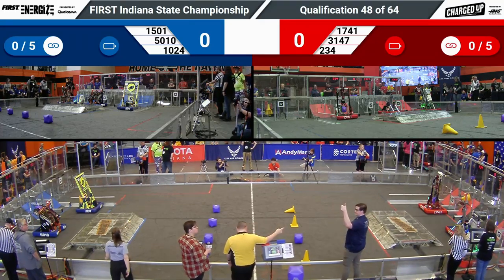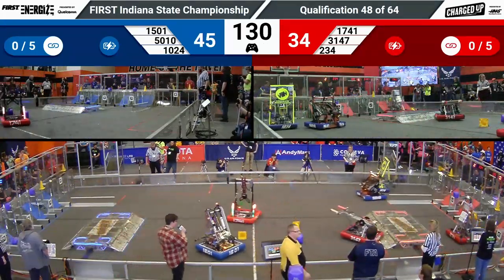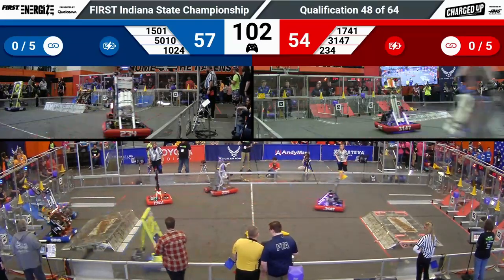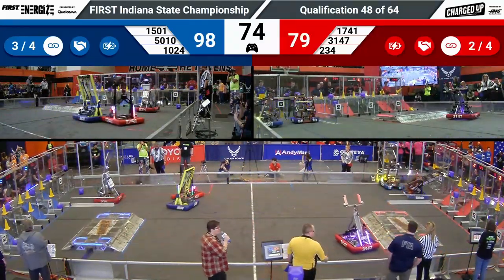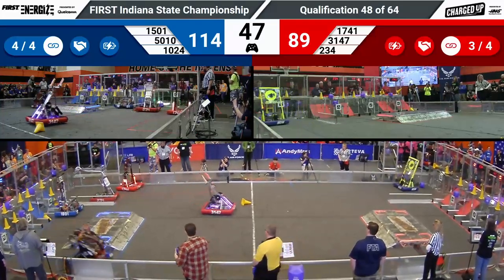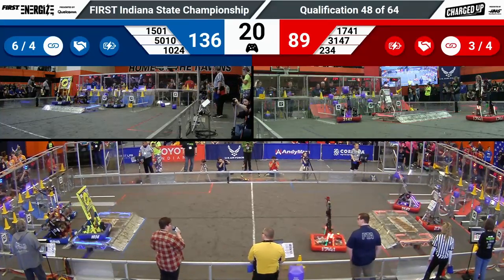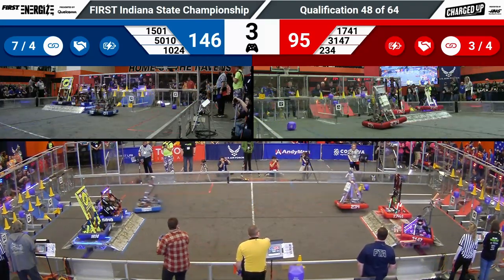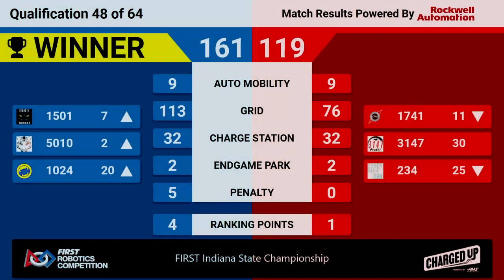2023 Indiana State Championship Quals 48